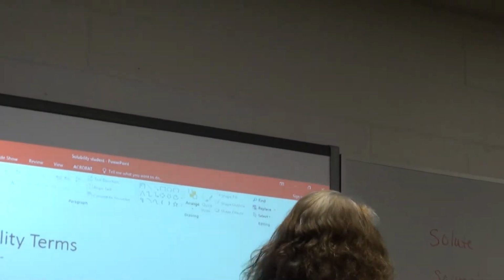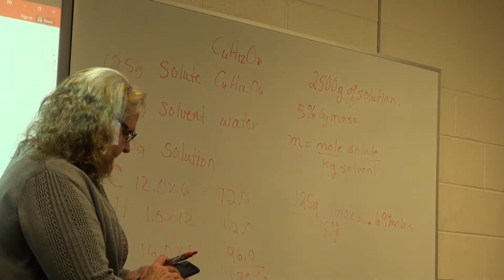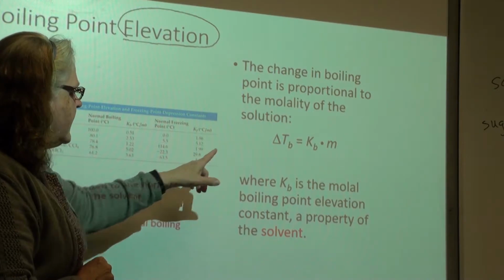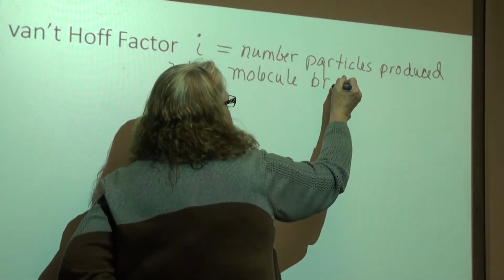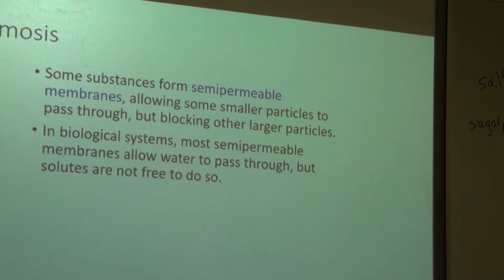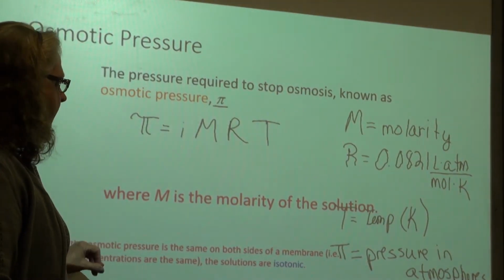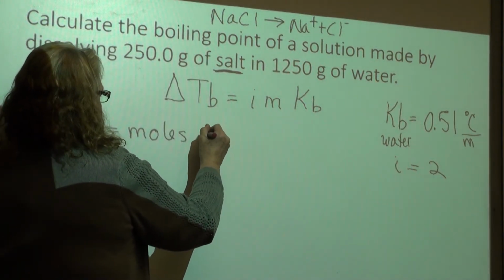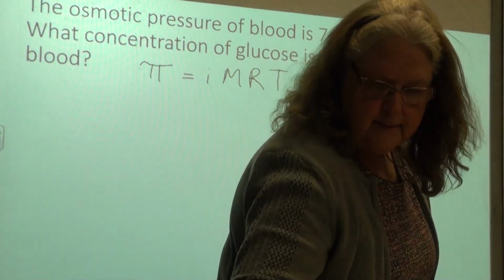11 15 17 Chem 112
Chemistry lecture - Joyce Baumann